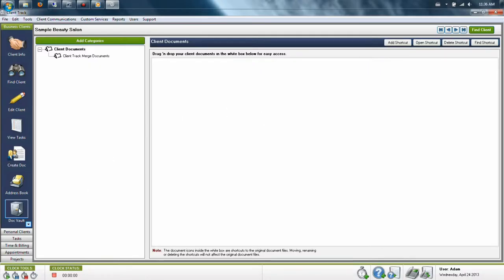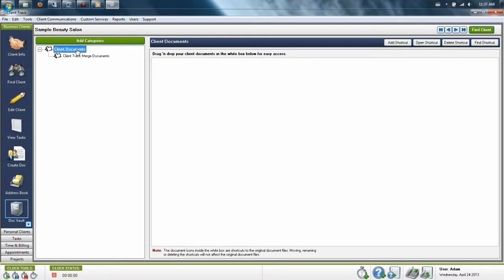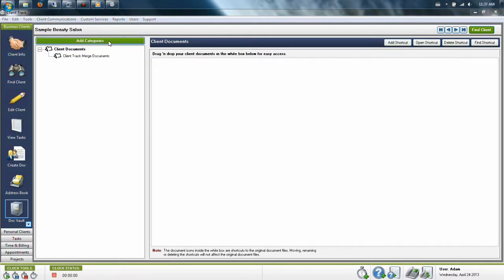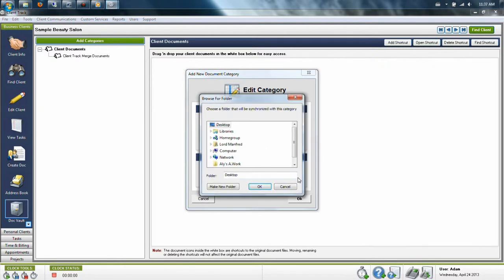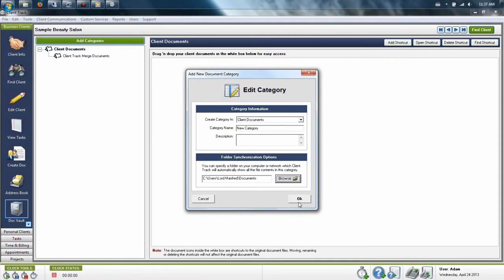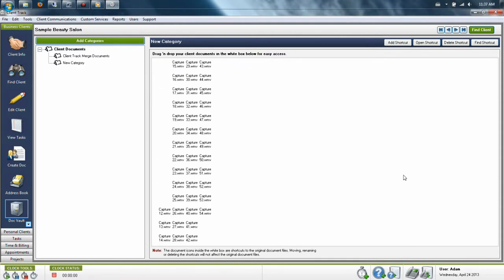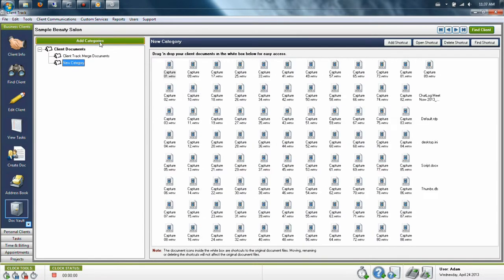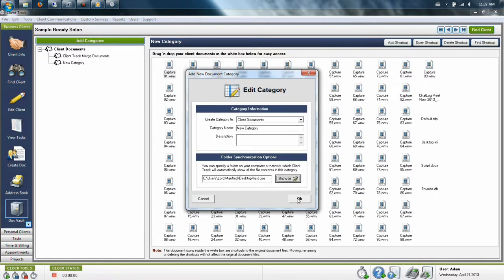Use the Document Vault